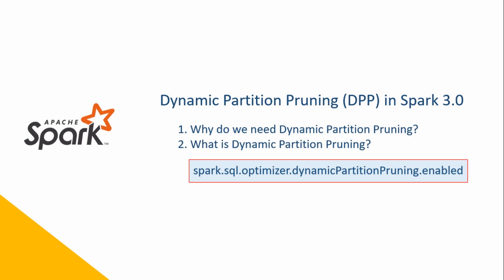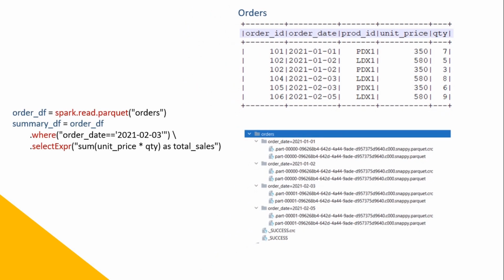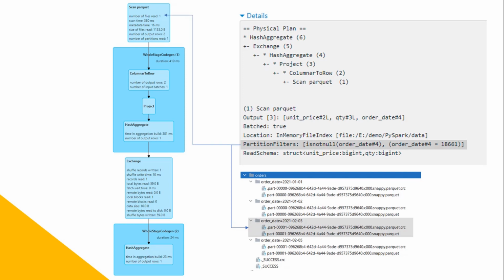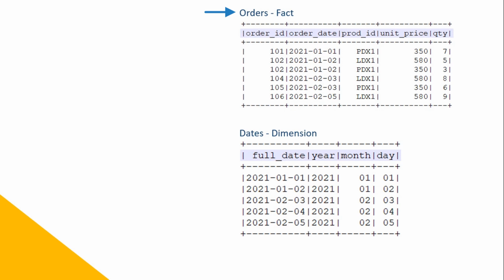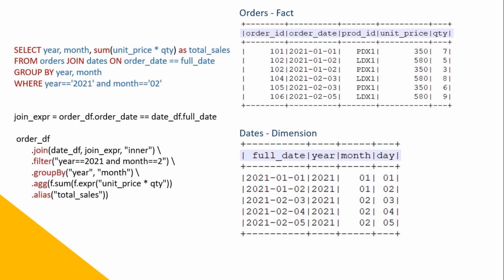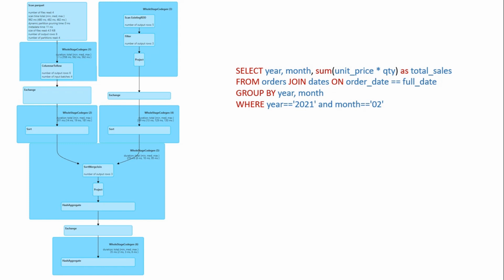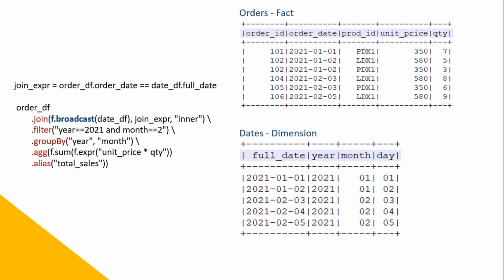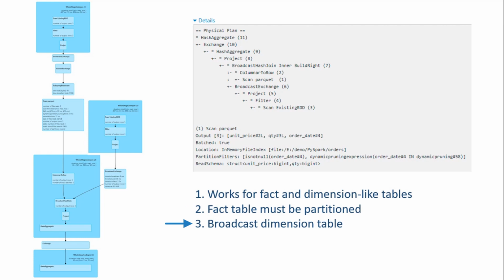Dynamic Partition Pruning in Apache Spark